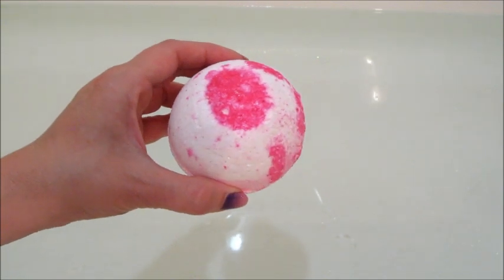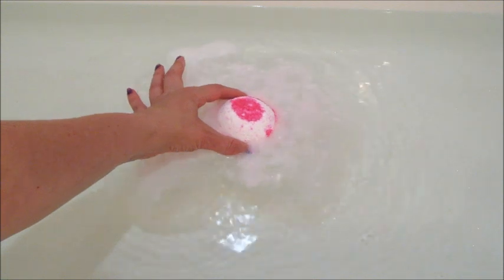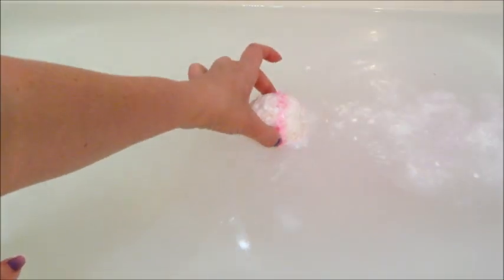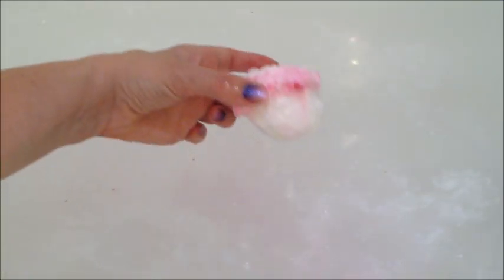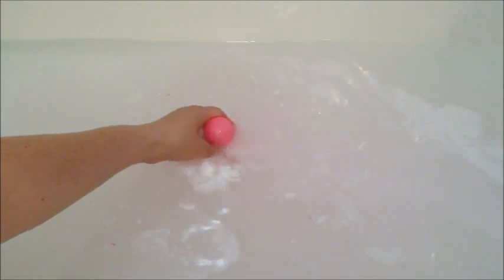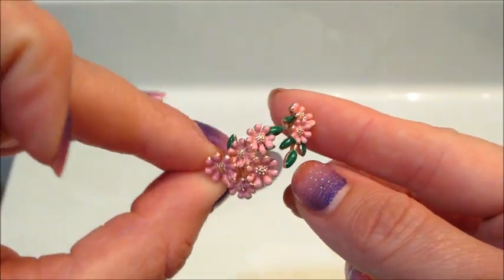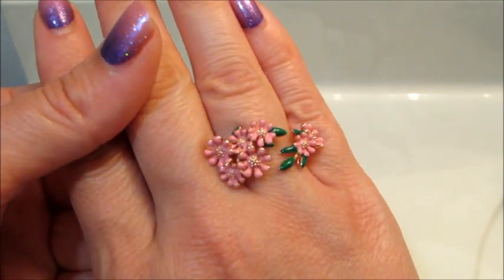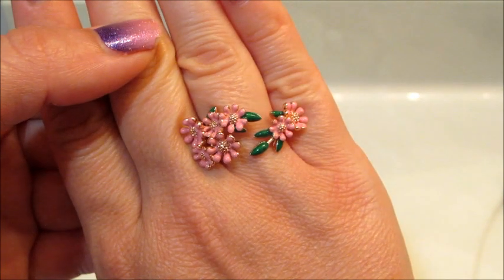Pearl Bath Bombs Reveal - Cherry Blossom White Tea Bath Bomb Demo!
Pearl Bath Bombs offers a wide selection of products with hidden jewelry inside.

Today’s ring reveal came from the Cherry Blossom White Tea Bath Bomb!

This Bath Bomb comes with a ring valued $30-$40 USD.
Our limited edition Cherry Blossom White Tea is the perfect springtime soak. This bath bomb is made with antioxidant-rich white tea extract with anti-inflammatory properties that will help protect and sooth irritated skin. It is topped with dead sea salt which will help lock in moisture to the skin. Inside you will find a hidden adjustable Pink Cherry Blossom 14k Rose-Gold Plated Ring — perfect for sakura season. 🌸

8oz.
*Ring is adjustable. Size 5 fits size 5/6, size 7 fits size 7/8, and size 9 fits size 9/10.